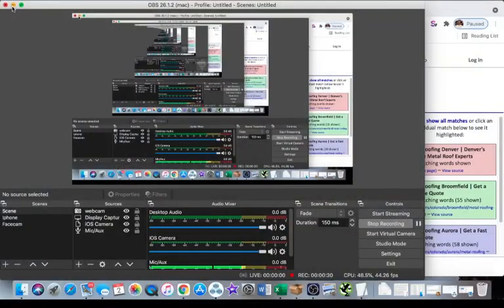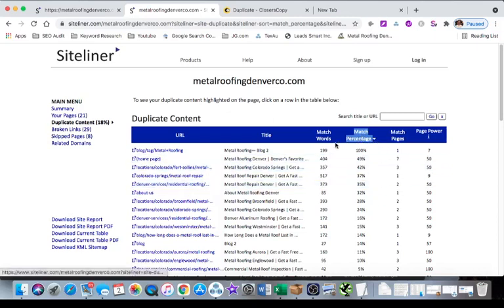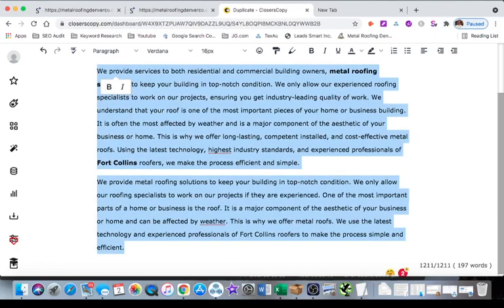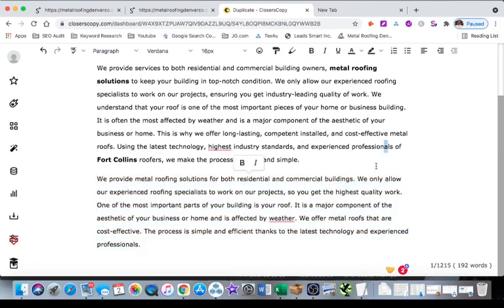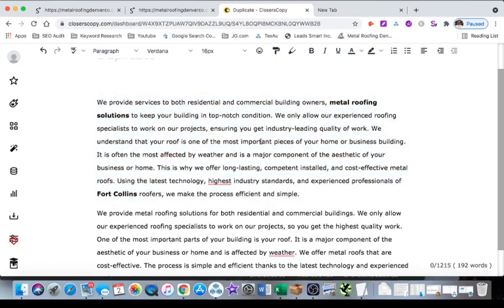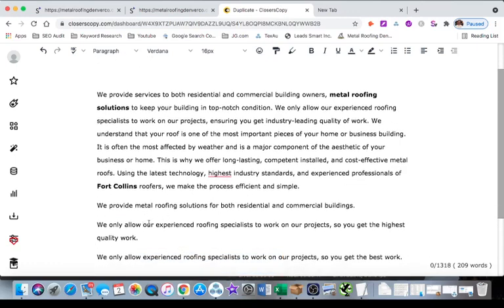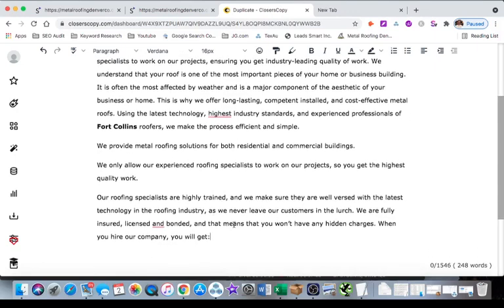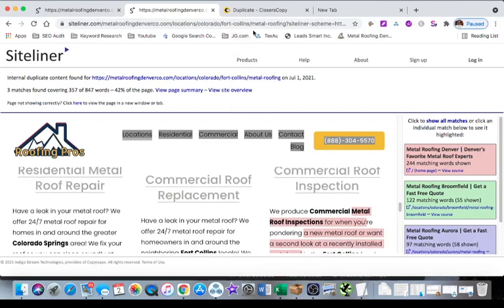How to Easily Find and Rewrite Duplicate Content Using ClosersCopy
In this video, I show you how I find and rewrite duplicate content on websites using SiteLiner and ClosersCopy.

Duplicate content is content found on multiple pages of your website. Duplicated content hurts your SEO because each page should have unique content. When the same words show up on multiple pages they will end up competing against each other for rankings, those pages might not be indexed because Google doesn't see them as worthwhile to show searchers, and looks lazy to your website visitors.

In this video, I show you how to utilize ClosersCopy to rewrite duplicated content or expand on unique sentences you've already written.

ClosersCopy is a premium tool that is a one time payment for a LIFETIME of use. I'll be using this tool in my day to day and will also be making tutorial videos on this tool going forward.